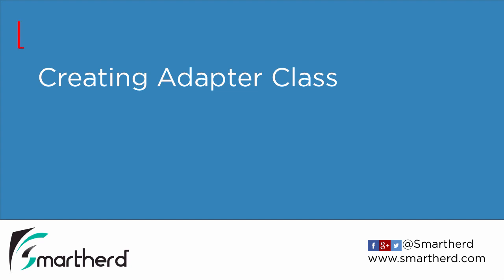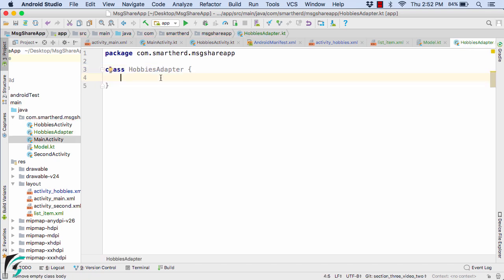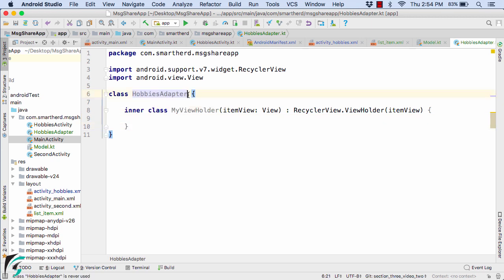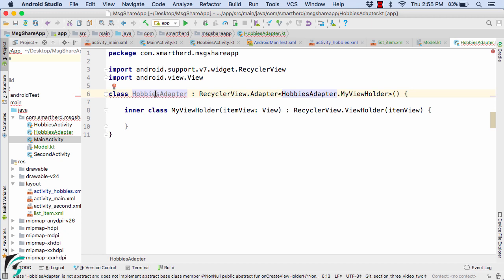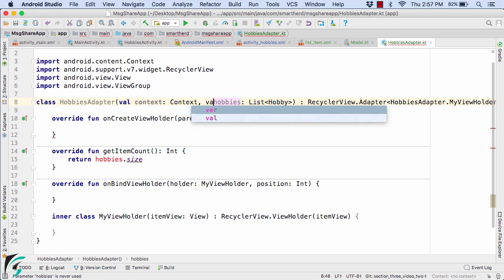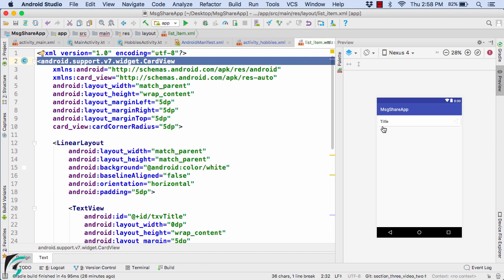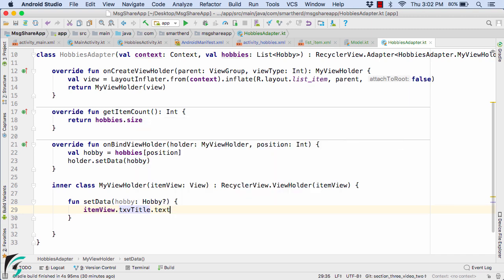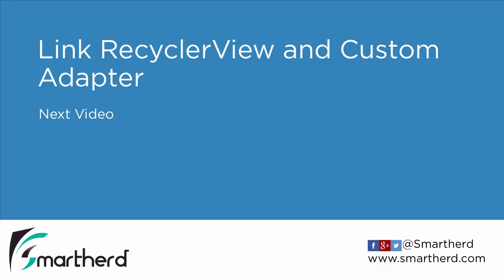Android Custom RecyclerView Adapter example. Android Kotlin Tutorial. #3.4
Android kotlin tutorial. Step by step, implement the subclass of RecyclerView Adapter. Also, override its methods such as onBindViewHolder, onCreateViewHolder, getItemCount. Along with this, create an inner class of ViewHolder which represents each row of items in the List.